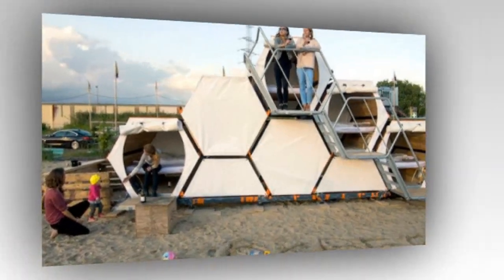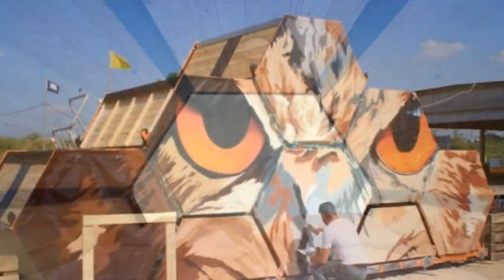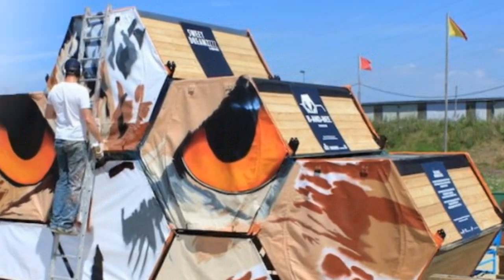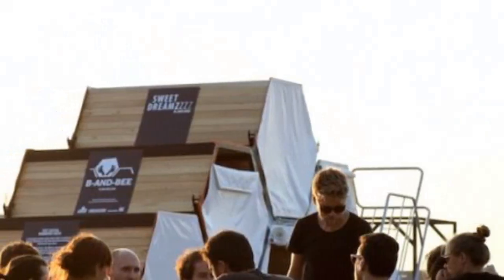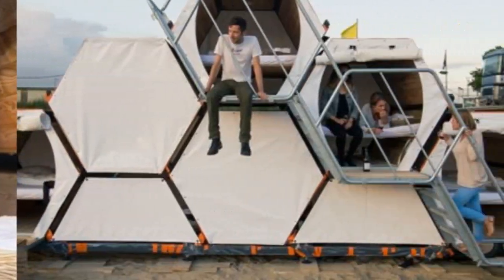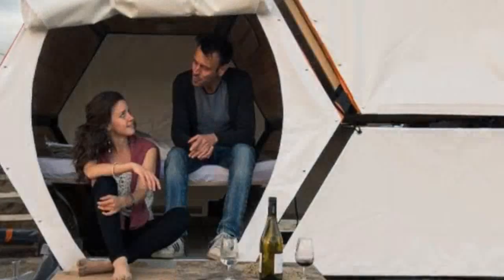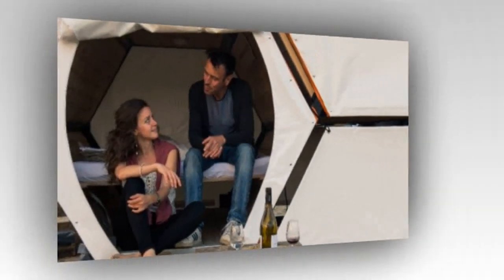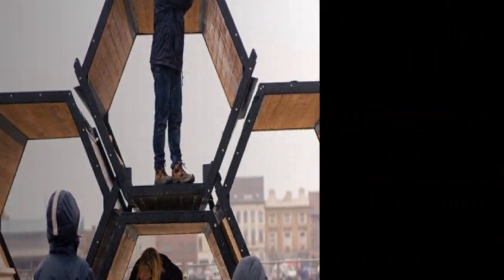B-and-BEE Stackable ‘Honeycomb’ Micro Shelters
Although not practical as a full time living space I thought you’d still enjoy seeing these B-and-BEE Stackable Micro Shelters because they’re interesting and can be useful in lots of different situations.

They were created by Belgian designers/supporters at Archilles Design, One Small Step, Compaan, and Labeur as a way for people to better enjoy festivals. But as soon as I saw them I thought how they can also be used as emergency shelters, napping pods, ‘glamping’, camping, and more.

And it’s all put together and stacked using a ‘honeycomb shelter’ design. They’re easy to set up and can be stacked four high with a staircase system added for upstairs access.